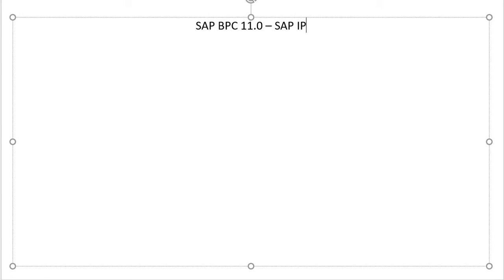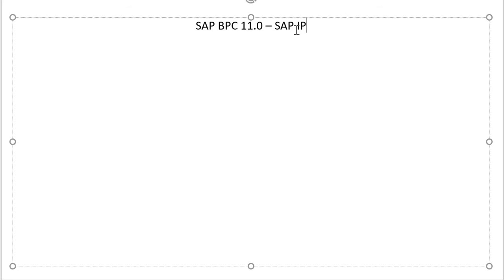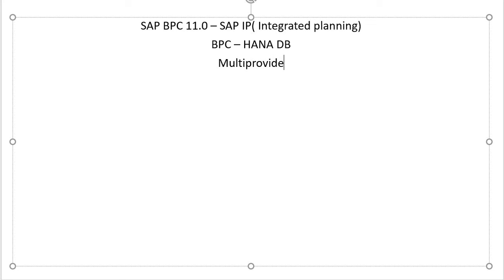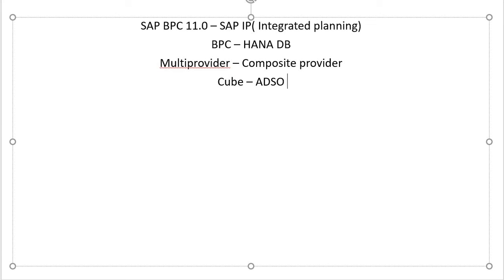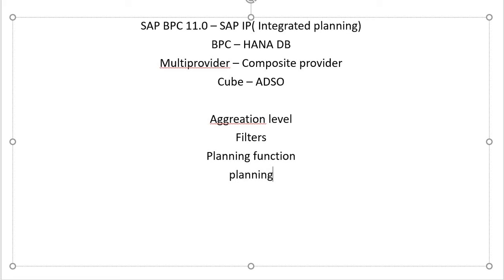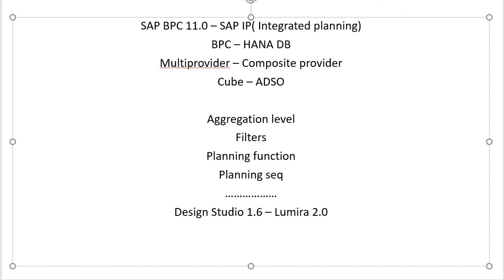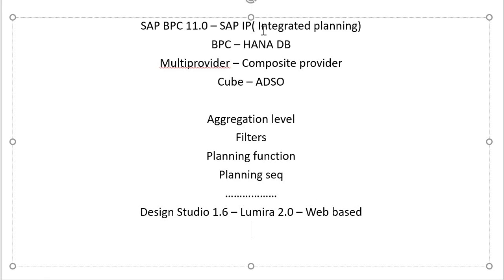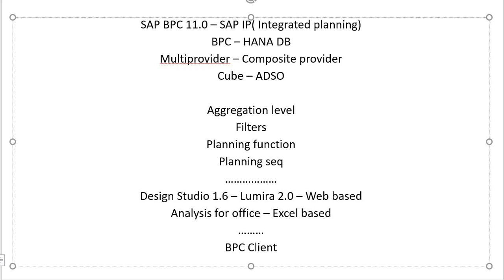Introduction to SAP BPC 11.0 | Comparison between SAP BPC 11.0 and SAP BW Integrated planning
Introduction to SAP BPC 11.0 | Comparison between SAP BPC 11.0 and SAP integrated planning

In this tutorial we have shared information SAP BPC 11.0 and its difference between SAP IP.

Watch Tutorial -